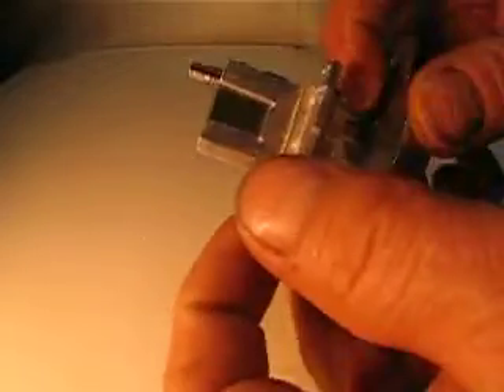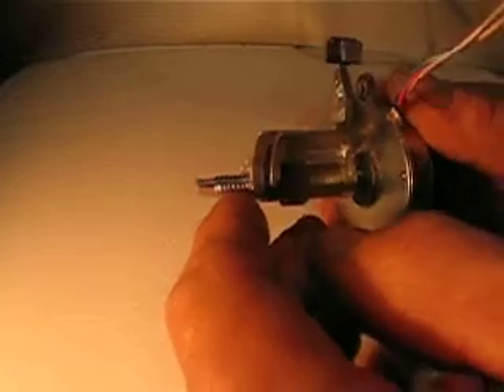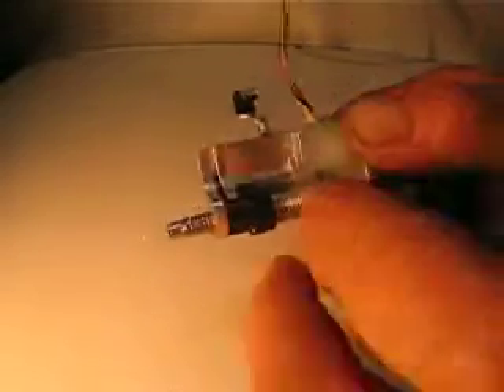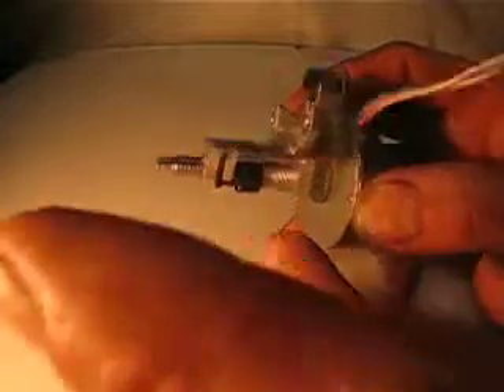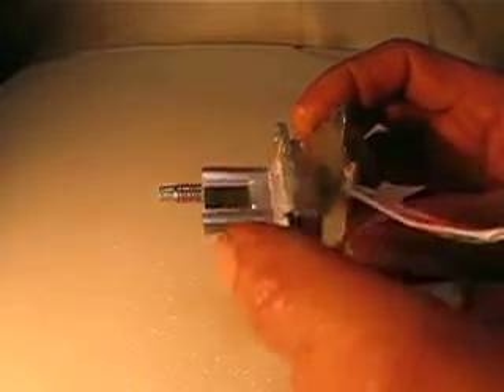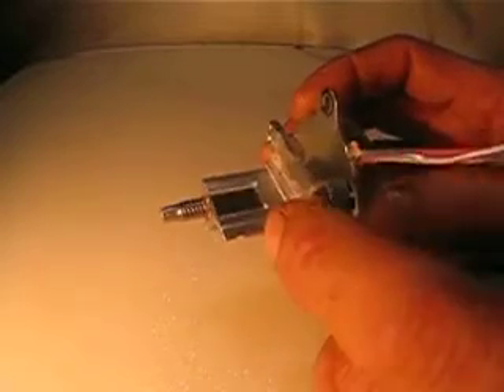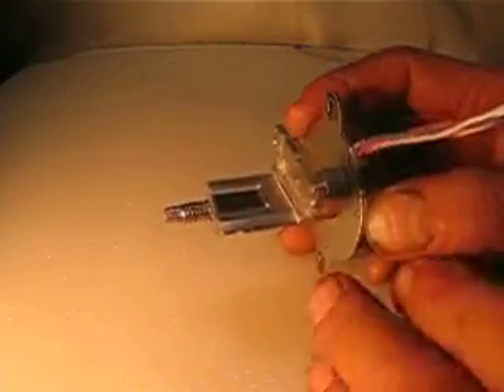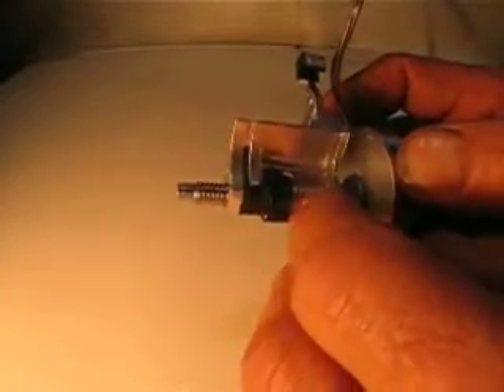LINEAR ACTUATOR STEPPER MOTOR ASEMBLY